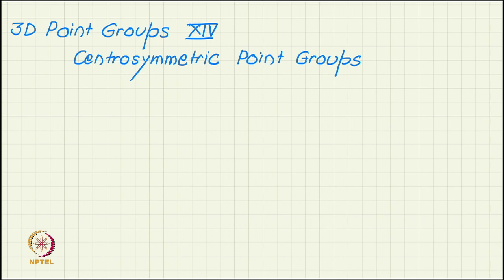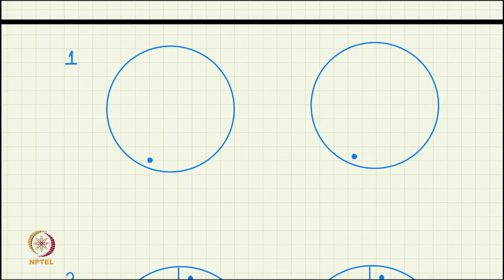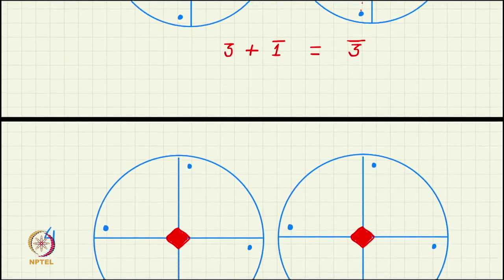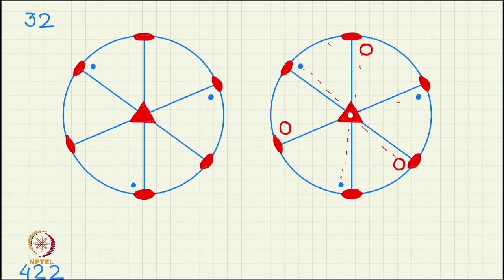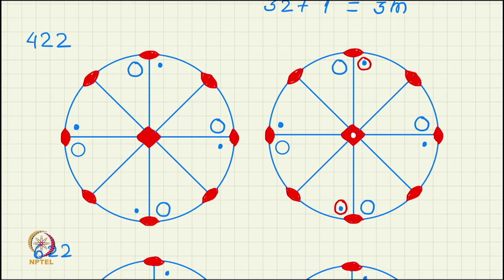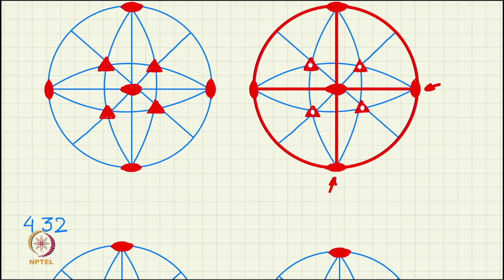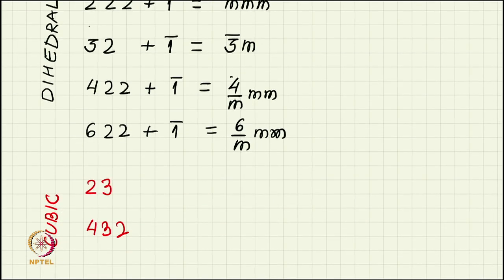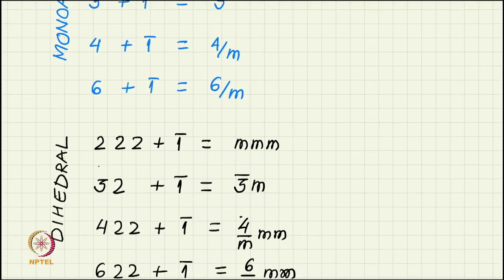3D point groups XIV: Centrosymmetric point groups